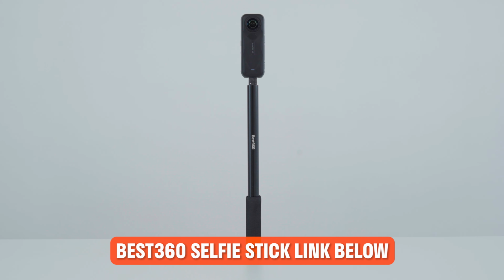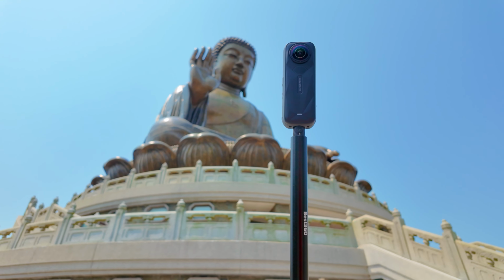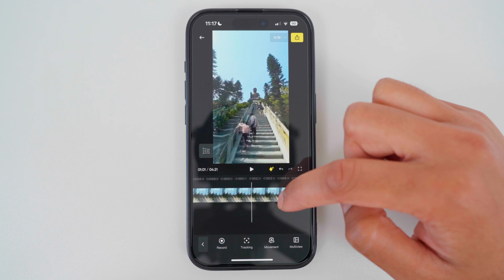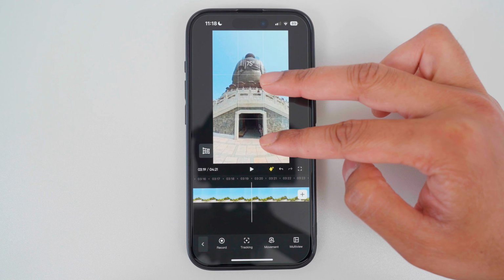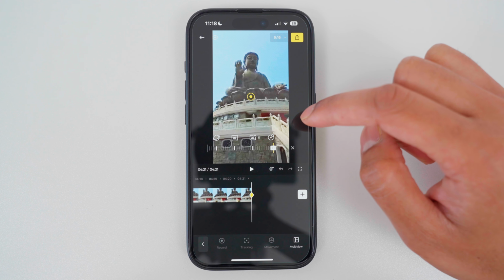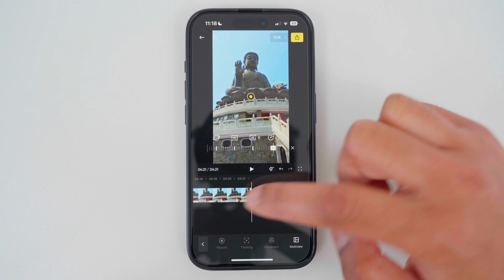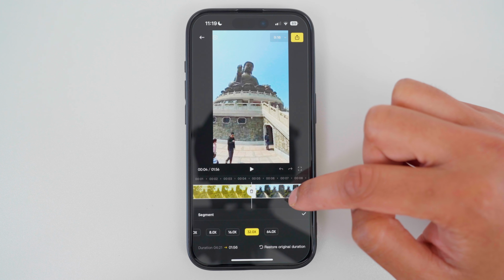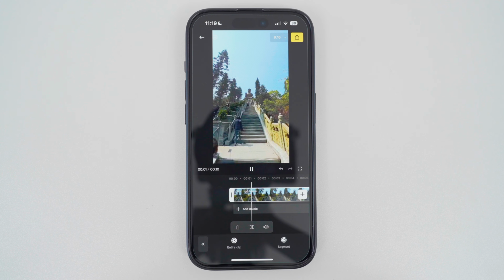Insta360 X5 Timeshift Tutorial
🎓 Learn how to make Insta360 Videos you are truly proud to post.

🙋‍♂️ JOIN THE BEST360 COMMUNITY
Show what you learned from Best360. Post Insta360 videos you are proud of. And get featured.

Insta360 sent me the Insta360 X5 and accessories for free. I have received no monetary reward for making this video.